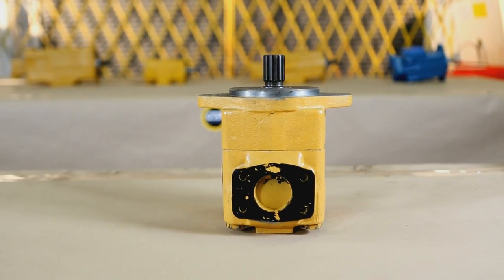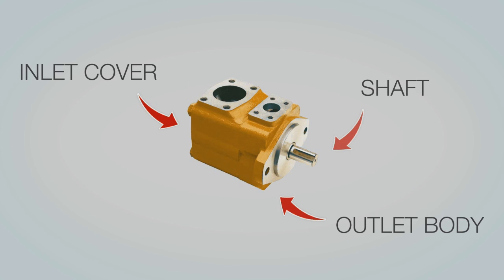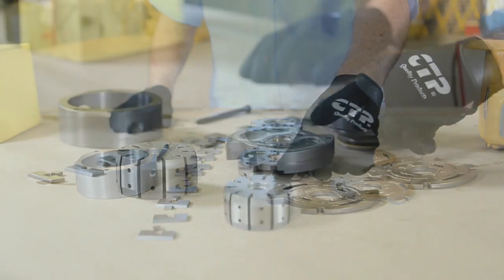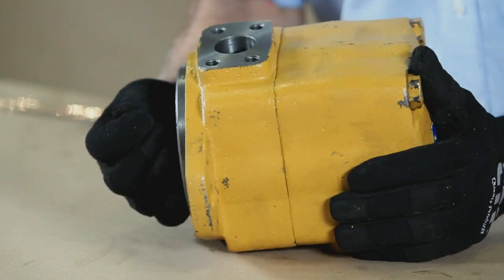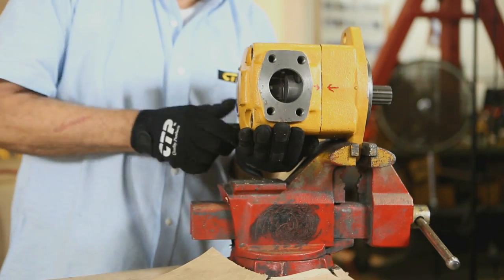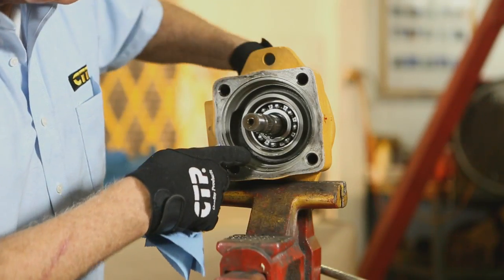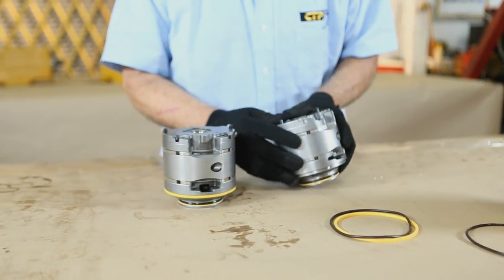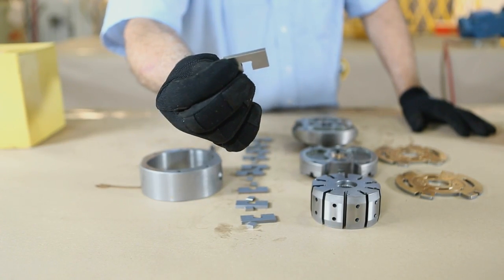Hydraulic Vane Pump Repair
In this episode we will show you how to replace the cartridge of a hydraulic vane pump.